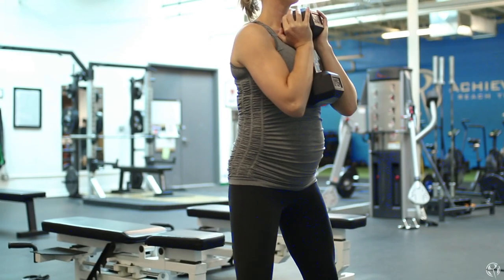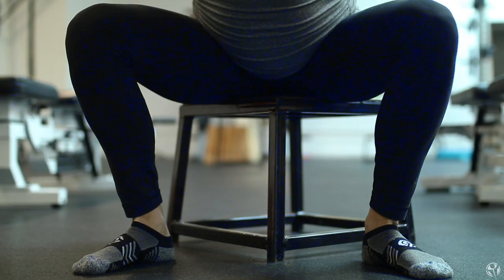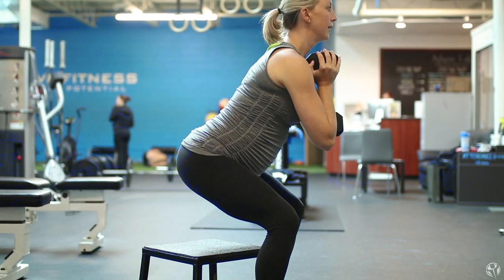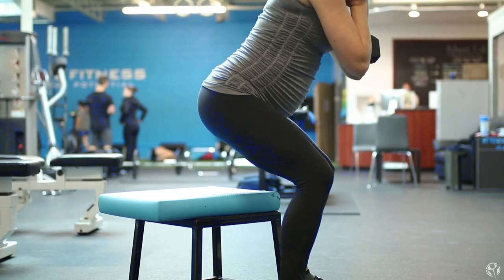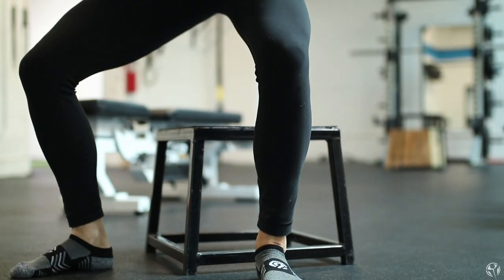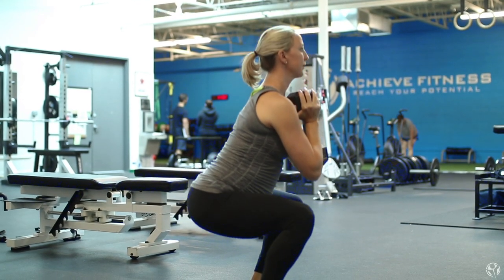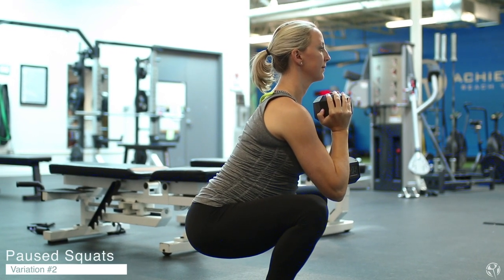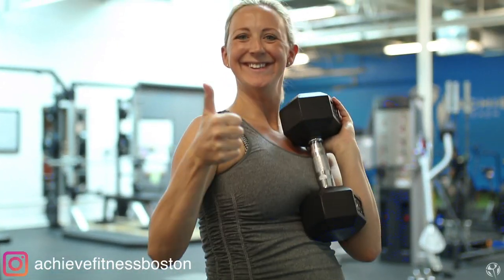How to Goblet Squat Like a Pro!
What's up, Achievers?! Lauren here with a Technique Tuesday on the Goblet Squat! The Goblet Squat is a fantastic way to first learn the squat because of how the weight is positioned on the body. However, it can also be an advanced movement when you increase the load or adjust the tempo like I show in this video. The Goblet Squat is a great way to work your lower body while placing a lot less pressure on the lower back than say a barbell back squat.

Once you've mastered the Goblet Squat, check out this video on the Back Squat we did

We hope this video helped you out! Until next time, Peace, Love, and Muscles!
Achieve Fitness is a fitness facility located in Somerville, MA. Our mission is to bring inclusivity and positive vibes to the fitness space!